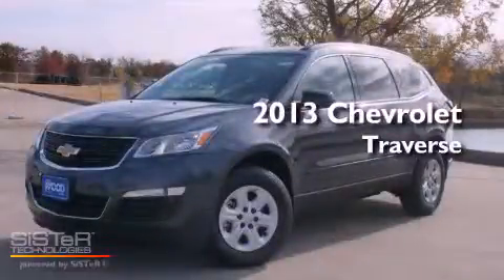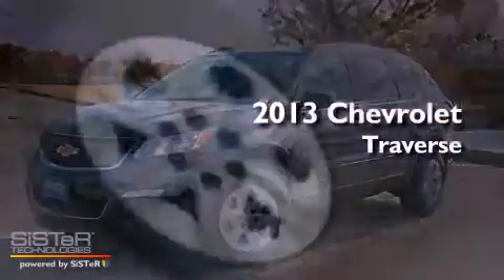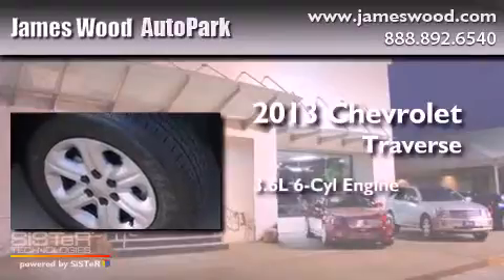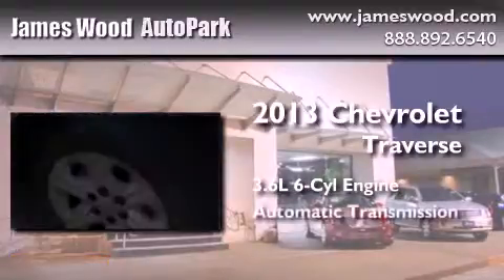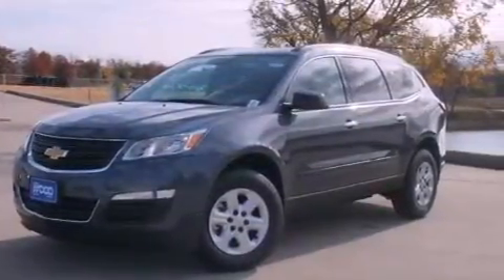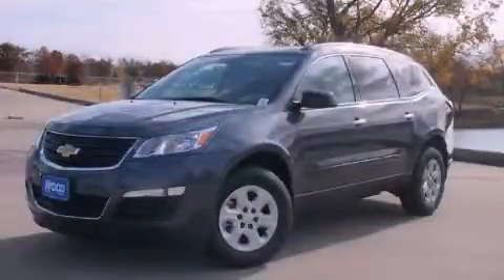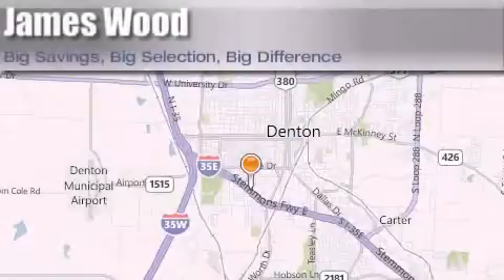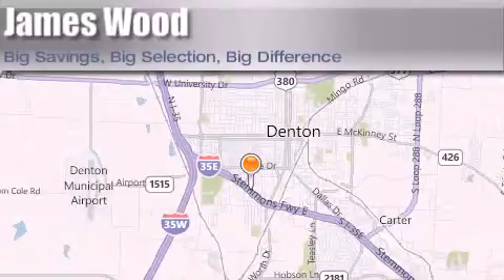2013 Chevrolet Traverse Dallas TX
Year : 2013
 Make : Chevrolet
 Model : Traverse
 Engine : 3.6L 6 Cyl. Direct Injection
 Trans . : 6 Speed Automatic
 Exterior : Cyber Gray Metallic
 Miles : 10

 Stock : 231170

 2013 Chevrolet Traverse Denton TX